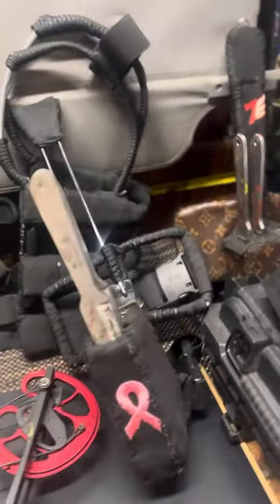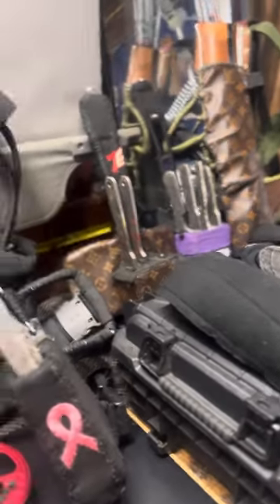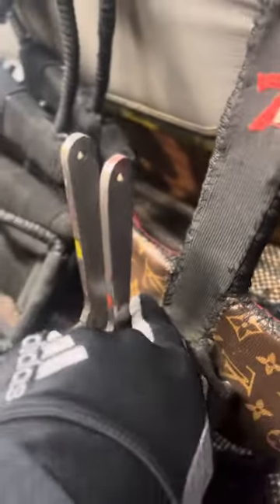Quick Draw Knife Throwing Study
A quick breakdown of some of my knifethrowing gear